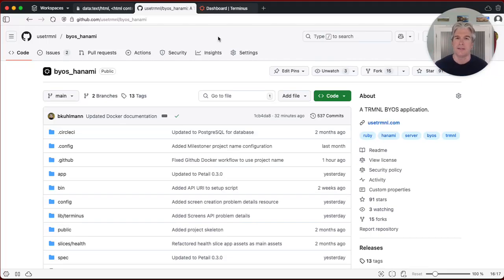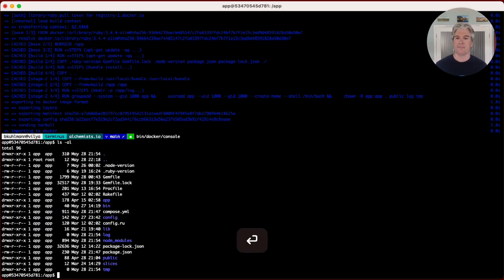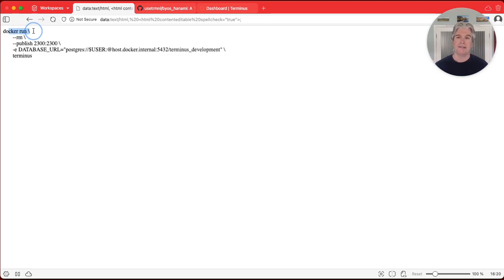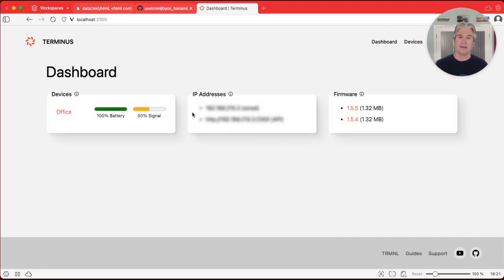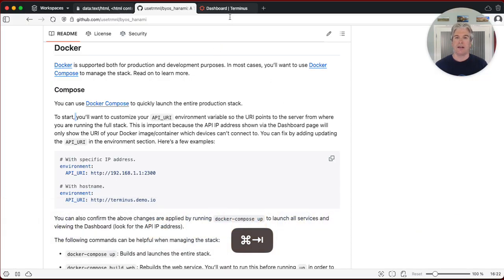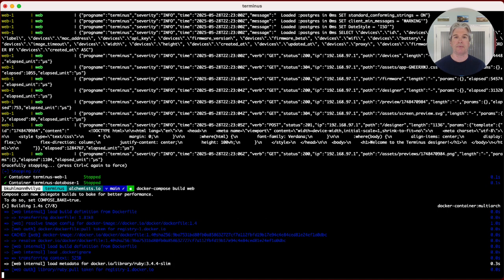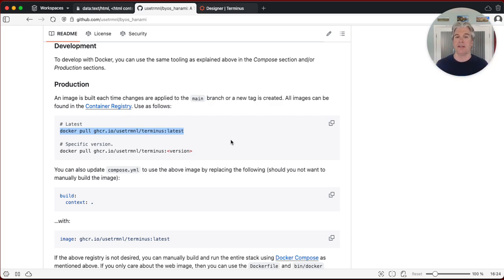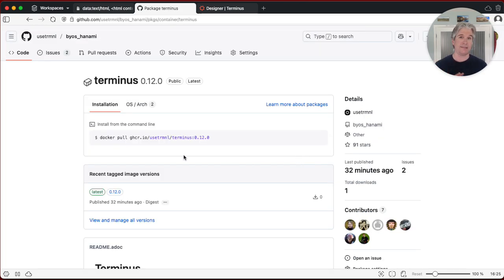Terminus: A quick tour of Docker and how to use it with the application.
Learn how to use Docker with Terminus in this quick video that runs through building an image, using the console, using Docker Compose, and using the GitHub container registry.